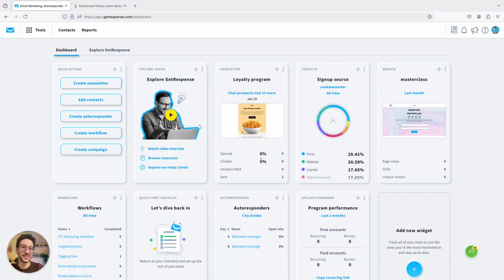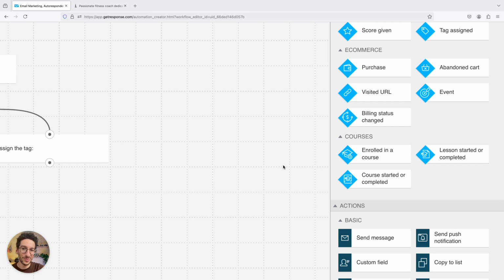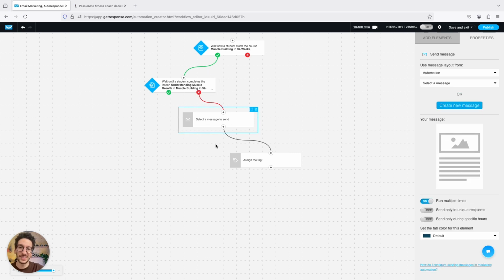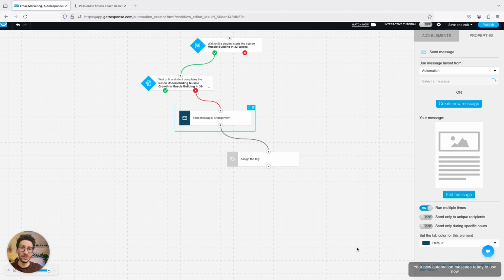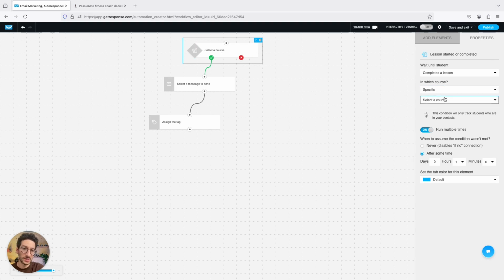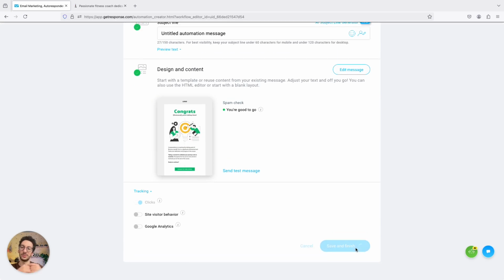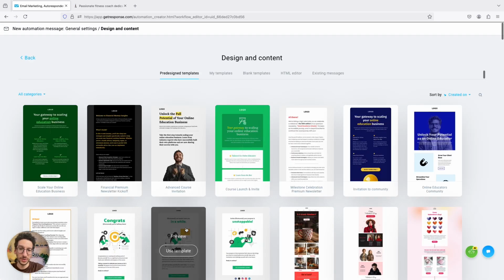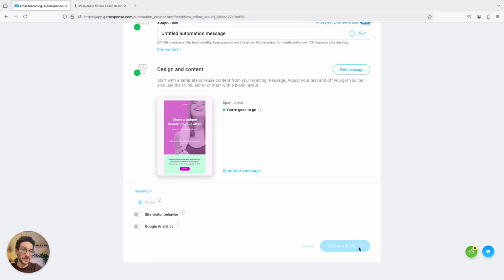How To Use Email Automation To Engage Your Course Students [Tutorial]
𝗚𝗿𝗼𝘄 𝗮𝗻 𝗮𝘂𝗱𝗶𝗲𝗻𝗰𝗲 𝗮𝗻𝗱 𝗽𝗿𝗼𝗺𝗼𝘁𝗲 𝘆𝗼𝘂𝗿 𝗰𝗼𝘂𝗿𝘀𝗲𝘀. In this video, our Product Marketing Lead, Pedro Simão, will show you how you can easily use email automation to engage students taking your course. All thanks to our ready-to-use templates.

👩🏻‍🎓 Turn your knowledge into sellable content with 𝗼𝗻𝗹𝗶𝗻𝗲 𝗰𝗼𝘂𝗿𝘀𝗲𝘀
📨 Create paid subscriptions with 𝗽𝗿𝗲𝗺𝗶𝘂𝗺 𝗻𝗲𝘄𝘀𝗹𝗲𝘁𝘁𝗲𝗿𝘀
🌟 Provide your customers with their own 𝗺𝗲𝗺𝗯𝗲𝗿𝘀𝗵𝗶𝗽 𝗮𝗿𝗲𝗮
🛠️ Grow an audience and promote your offer with 𝗻𝗮𝘁𝗶𝘃𝗲 𝗺𝗮𝗿𝗸𝗲𝘁𝗶𝗻𝗴 𝘁𝗼𝗼𝗹𝘀
📽️ Connect and nurture your community with 𝘄𝗲𝗯𝗶𝗻𝗮𝗿𝘀
🖼️ Showcase your skills with your 𝗰𝗿𝗲𝗮𝘁𝗼𝗿'𝘀 𝗽𝗿𝗼𝗳𝗶𝗹𝗲

00:00 Intro
00:28 Create automation workflow
01:02 Course progress reminder - automation template
04:22 Course milestone celebration - automation template
06:07 Course upsell and cross-sell - automation template
08:15 Outro